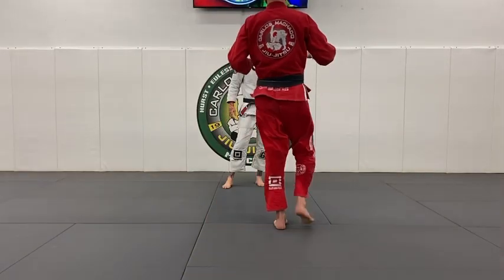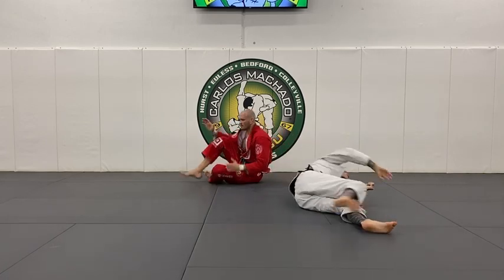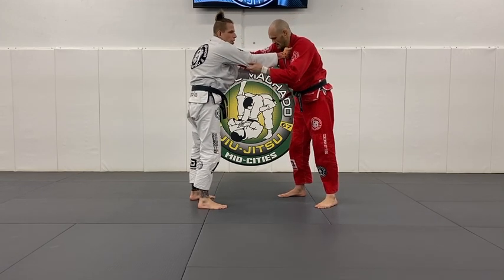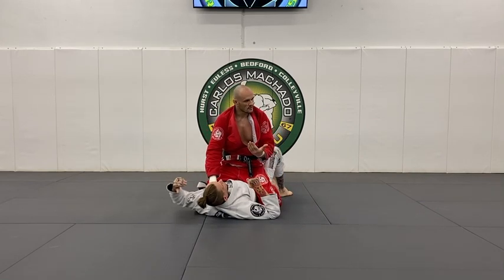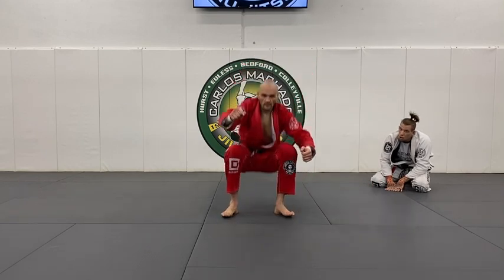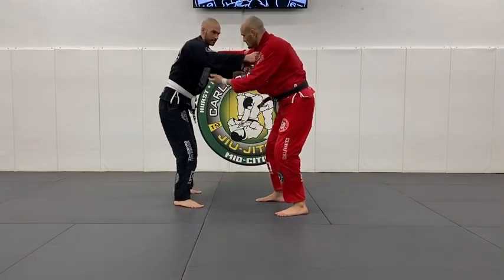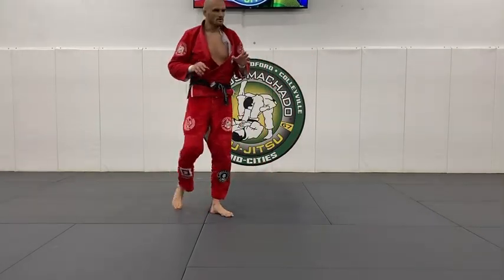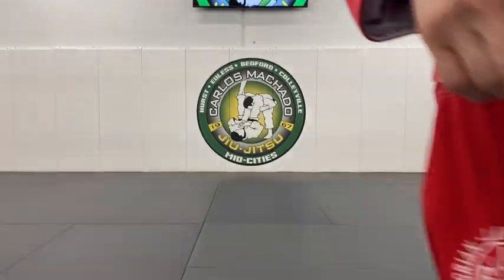The Jean Jacques Machado Hook Snap Sweep Takedown Setup & Foot Work by Greg Hamilton BJJ